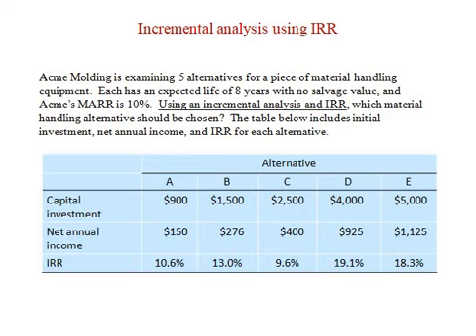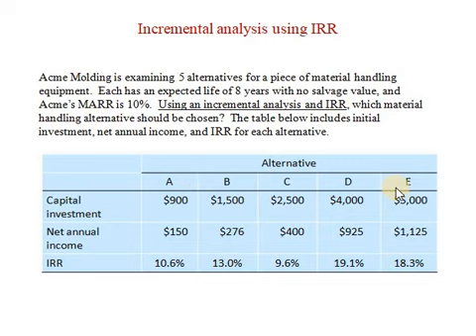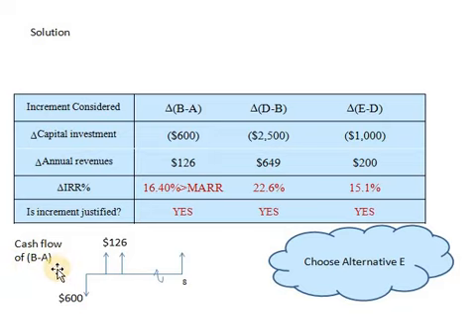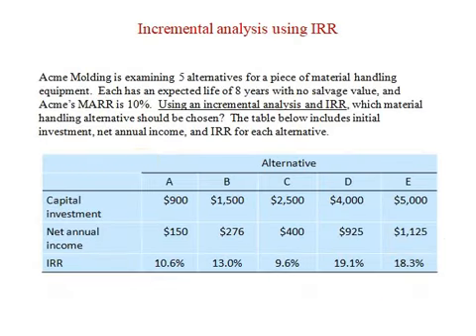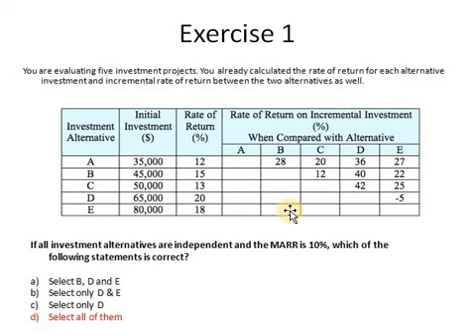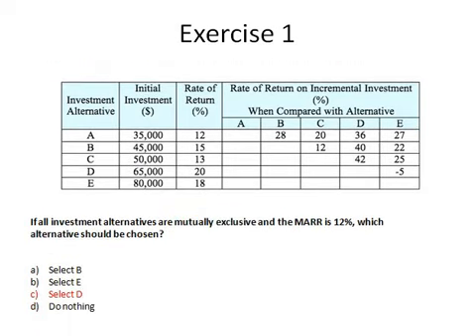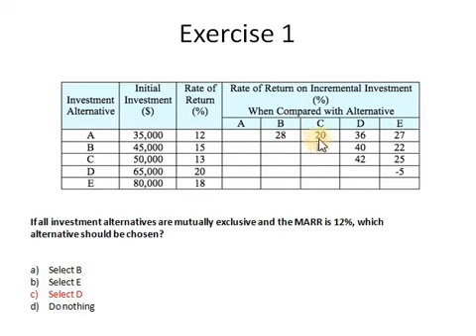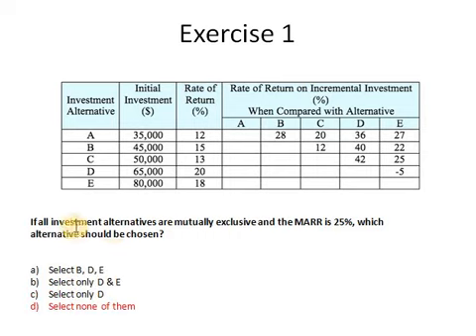lec10 part 2 IRR